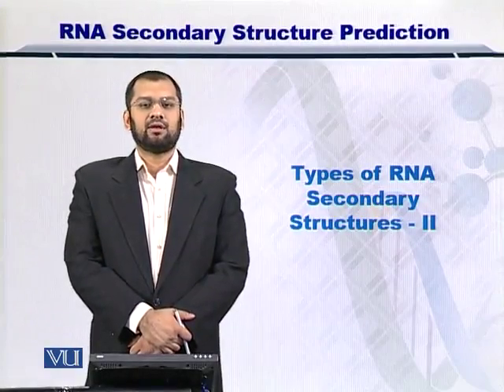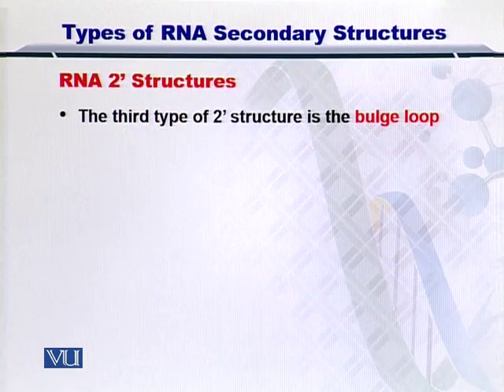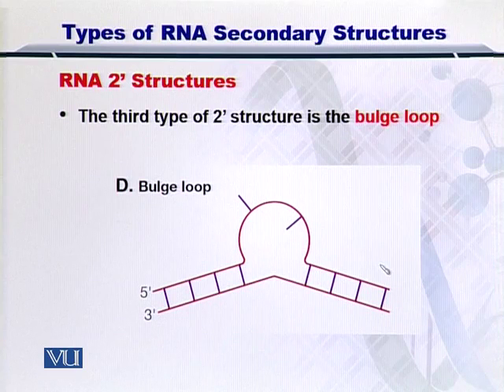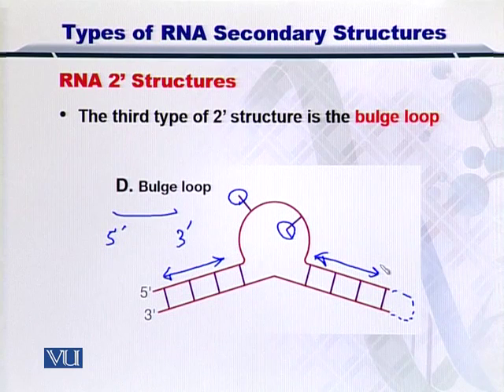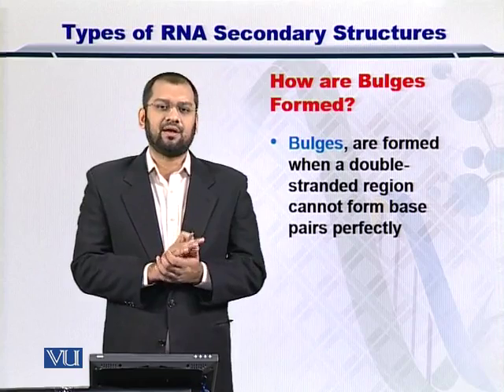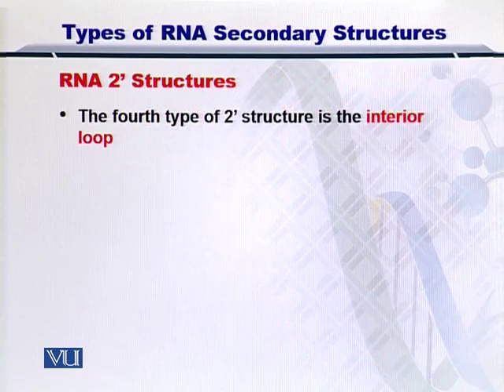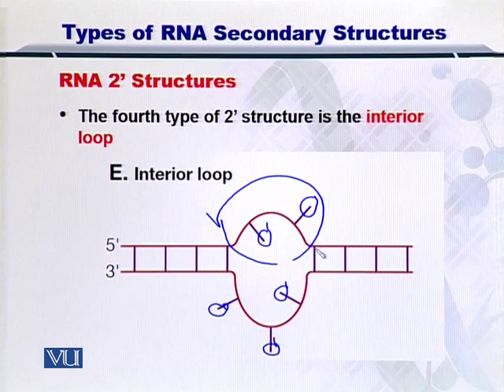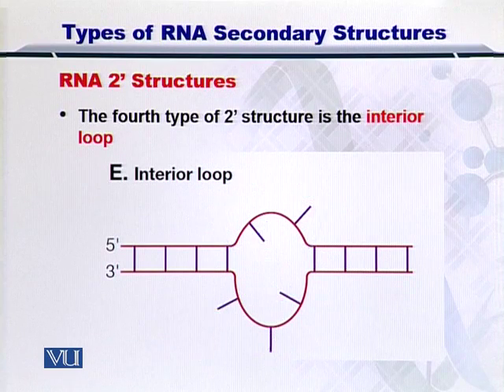Topic 93 (BIF401 - Bioinformatics I)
Course Code: BIF401
Course Name: Bioinformatics I
Instructor: Dr. Safee Ullah
Topic: TYPES OF RNA SECONDARY STRUCTURES - II